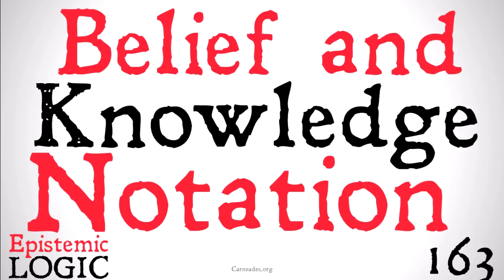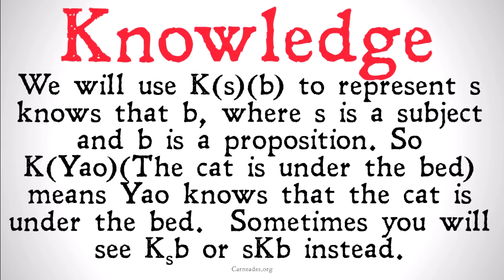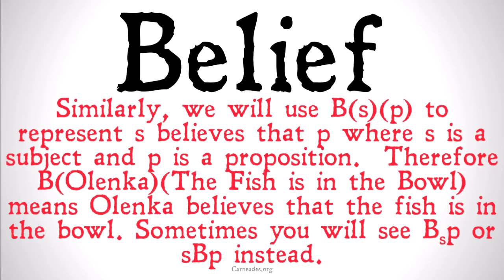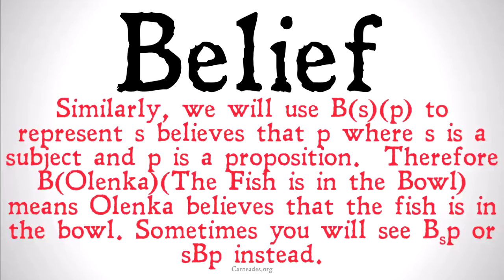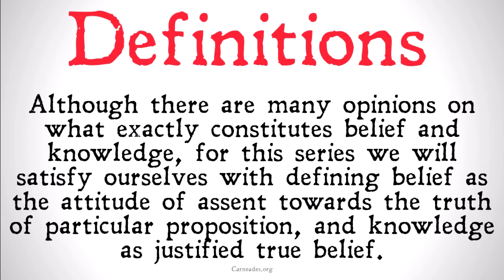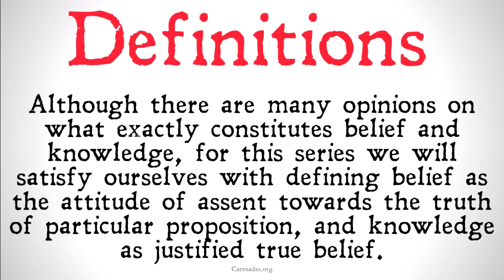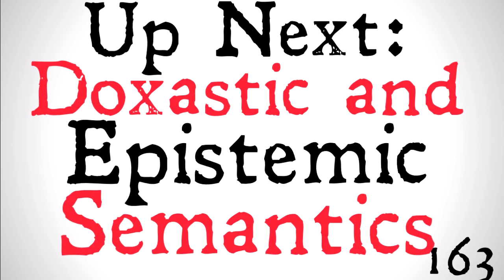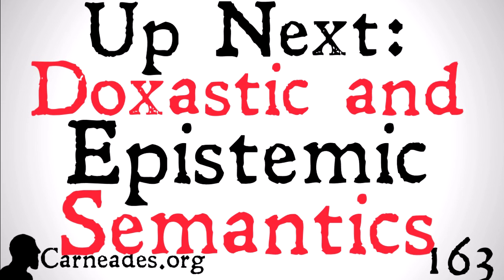Belief and Knowledge Notation (Epistemic Logic)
An explication of the notation for belief and knowledge
B(s)(p) : A subject s believes that p
K(s)(p) : A subject s believes that p